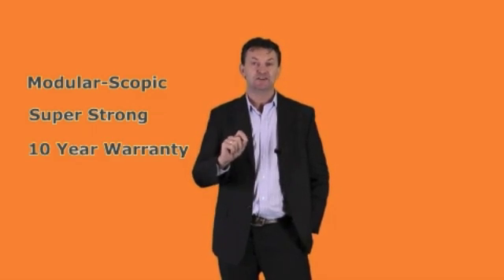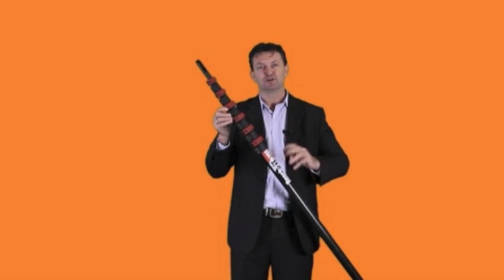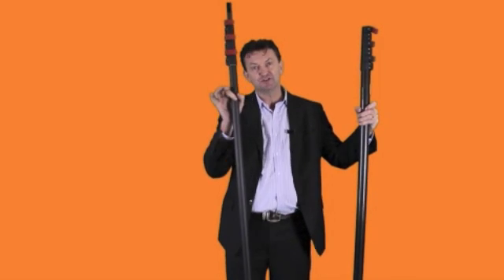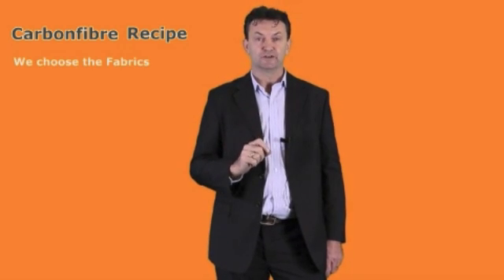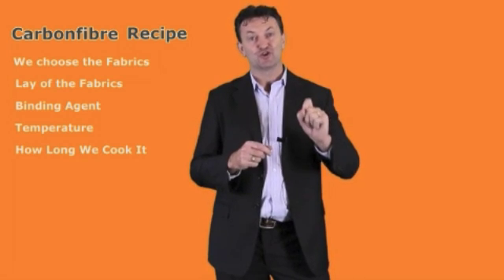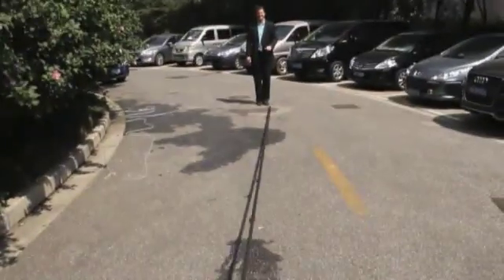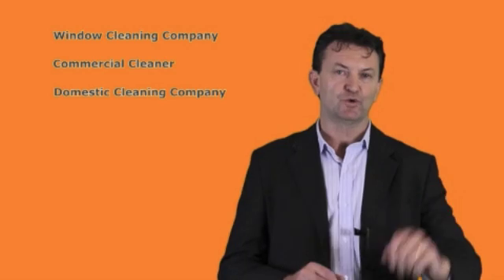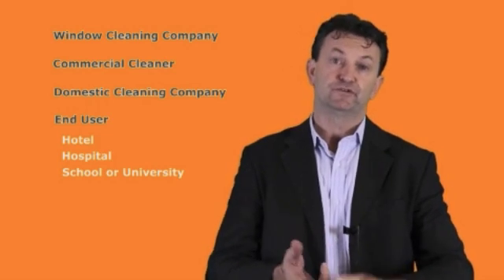Waterfed Poles : The Reach-iT Modular-Scopic Pole System reaches 75' (25M) 2011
Th first in a series of 10 innovations and inventions for the Waterfed Pole industry, the PATENT PENDING Modular-Scopic Pole System - when you only need ONE POLE EVER !!!.   We are here to change an Industry !